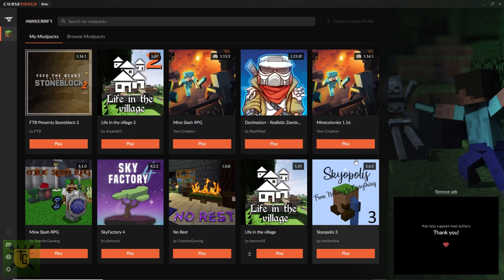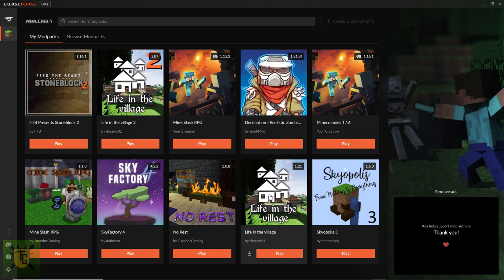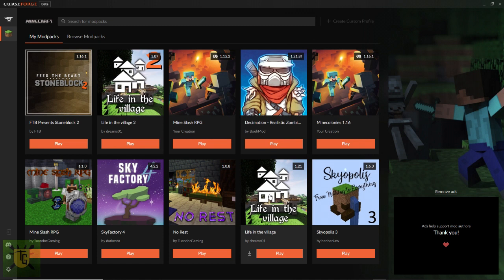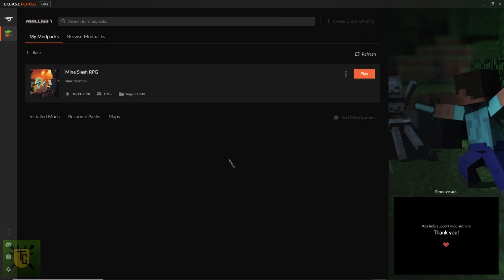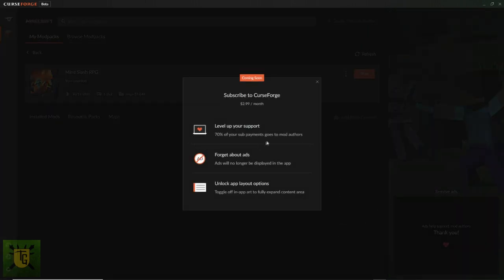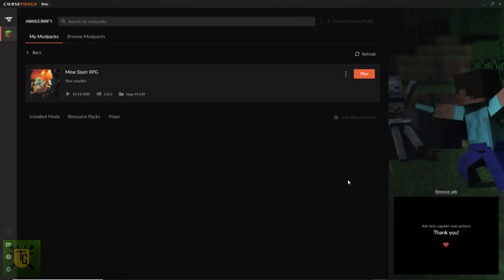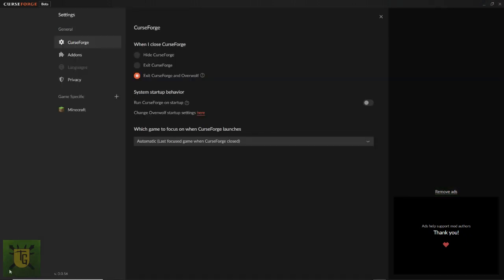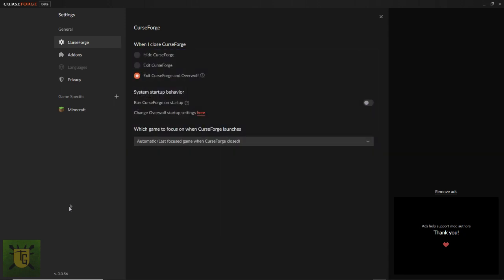New Curseforge App Beta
Curse Forge won't be on Twitch soon and has its own app. The app is now in Beta release for Minecraft and I show you how it looks and works. Also show the Overwolf issue and turning off autoload on startup.